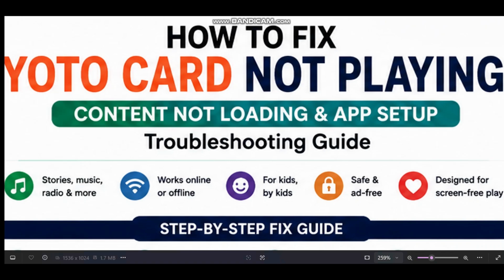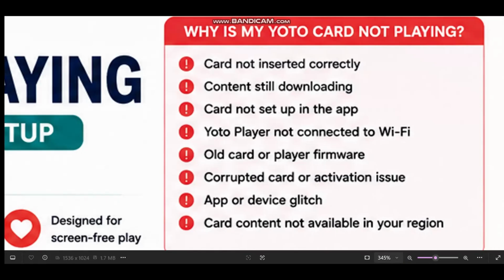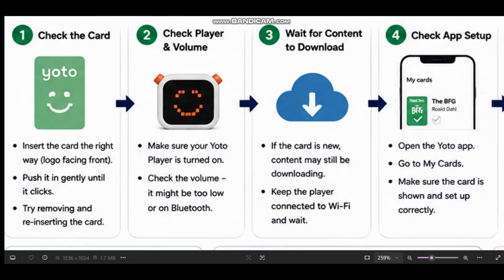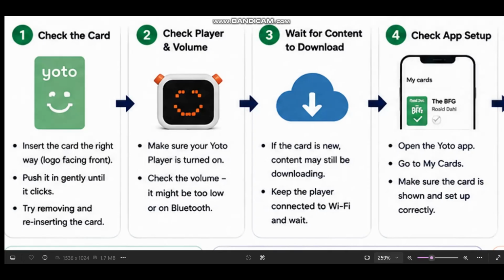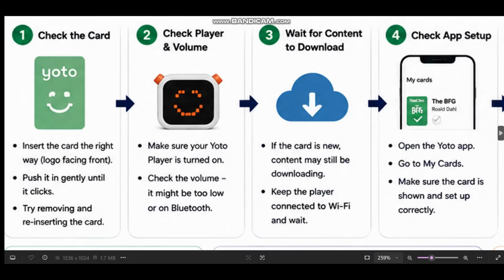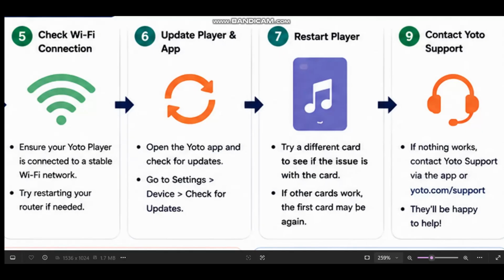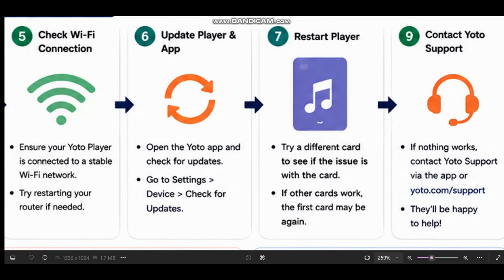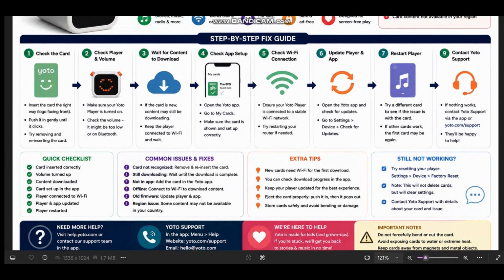How to Fix Yoto Card Not Playing – Download, Wi-Fi & Card Troubleshooting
Is your Yoto card not playing? Learn how to fix cards that won't start, aren't loading, keep buffering, or stop playing. Check Wi-Fi, allow the card to finish downloading, restart the Yoto Player, and troubleshoot card-specific problems.